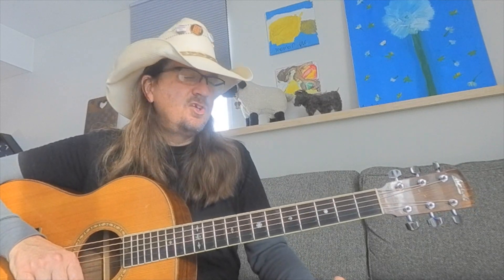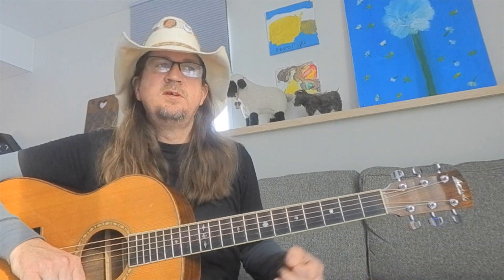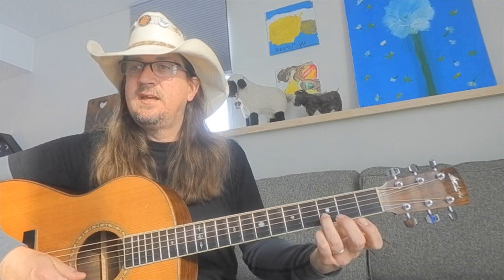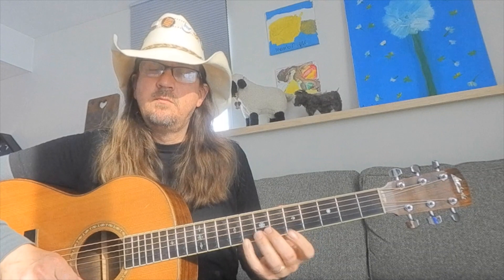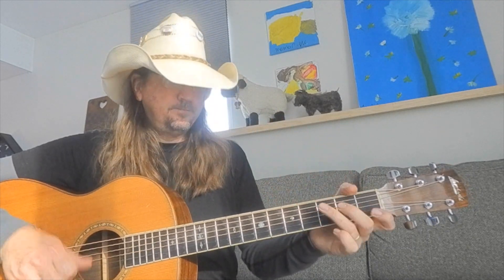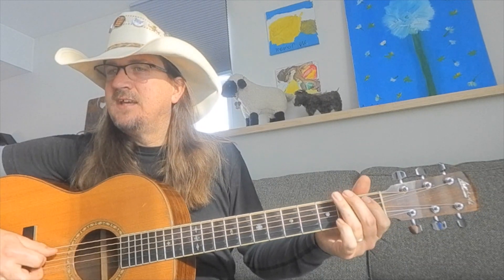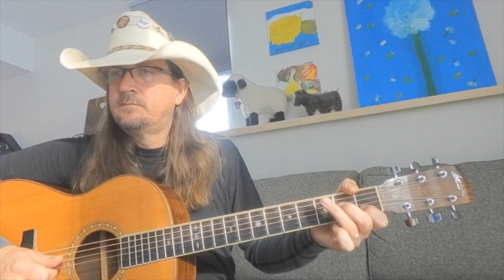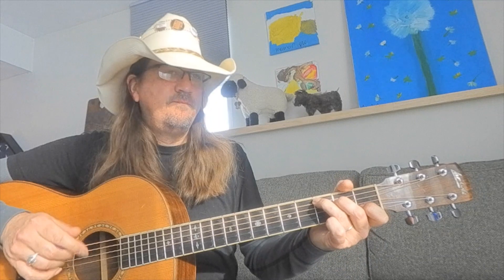How To Play Country Blues Lead Guitar Lesson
Simple breakdown on using the C Major scale to learn country blues guitar lines and solos!